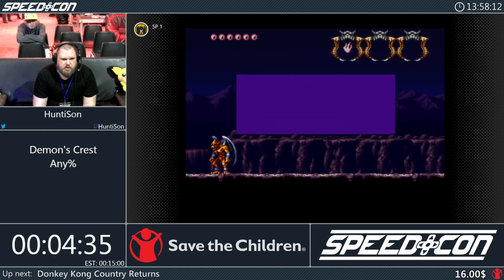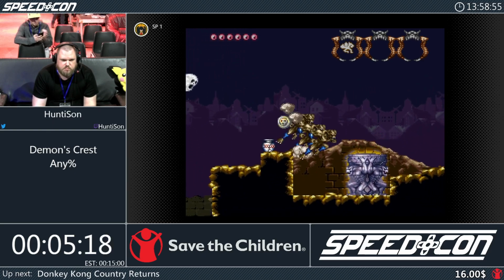Demon's Crest - Any% by HuntiSon | SpeedCon 2024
SpeedCon 2024 took place in Potsdam, Germany and supported SaveTheChildren.